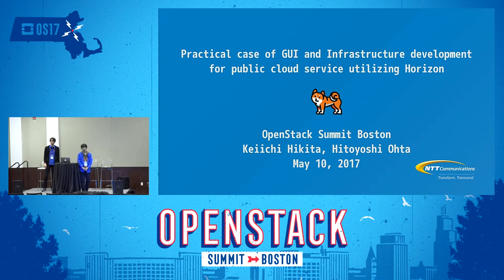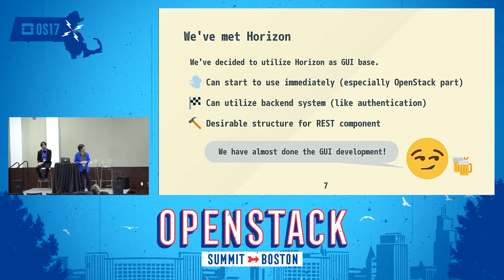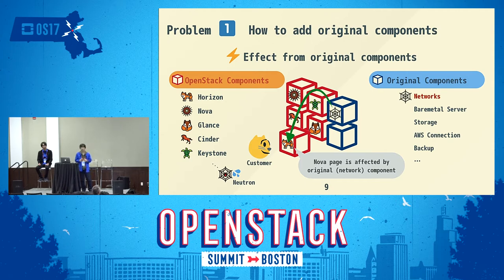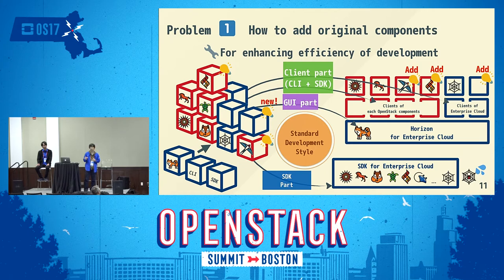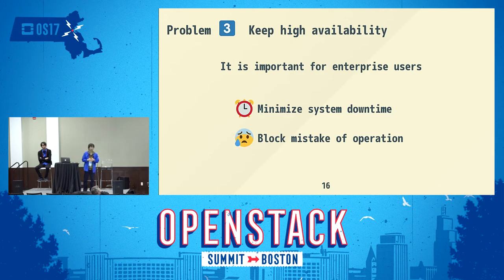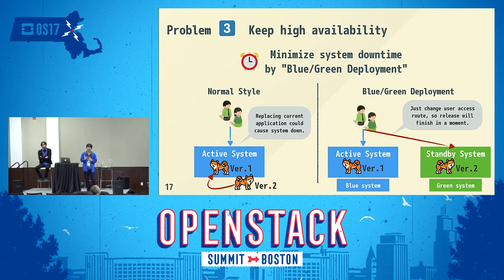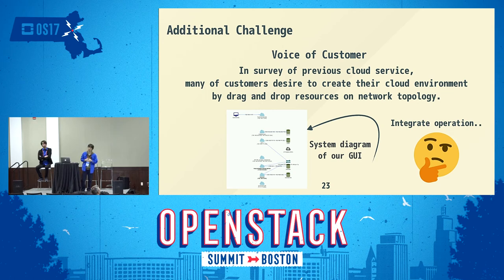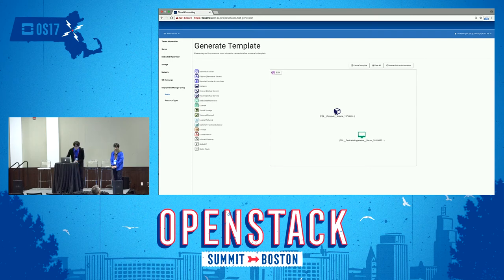Practical Case of GUI and Infrastructure Development for Public Cloud Service Utilizing Horizon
NTT Communications is now providing public cloud service "Enterprise Cloud 2.0" since Mar 2016 using OpenStack as main component of this service.We have some original components that do not exist in OpenStack, but the components are also providing API basically has compatible with similar services of OpenStack. In this service, my team's development part is user interface part.Main component is GUI application, and also providing CLI, SDK for this service.